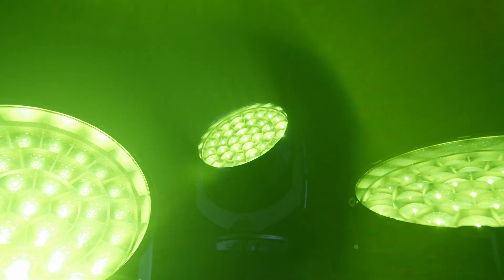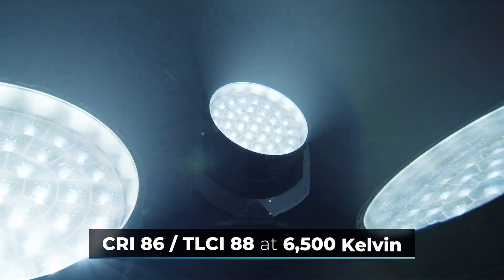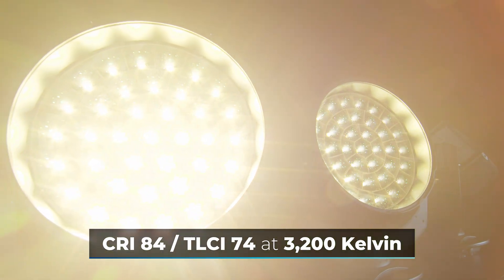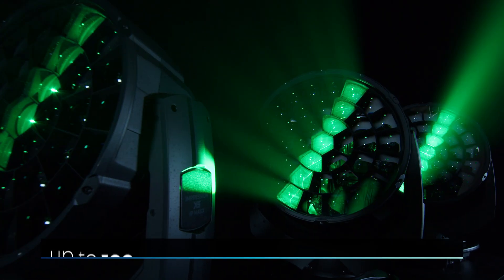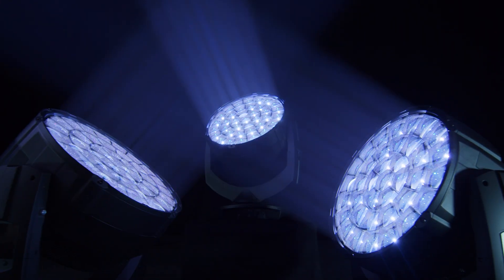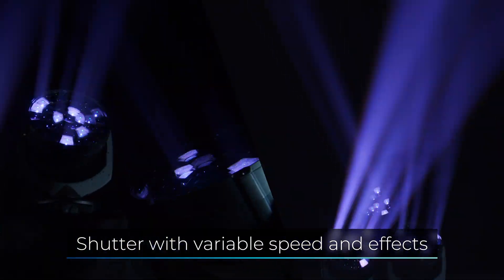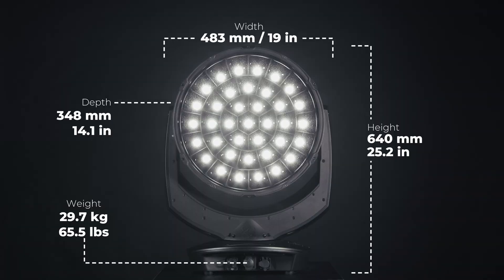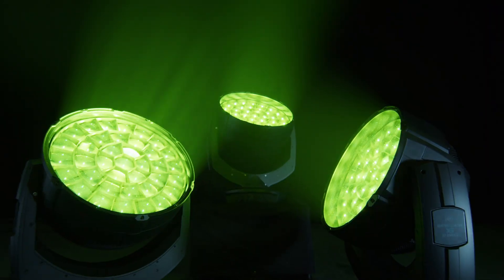GLP impression X5 IP Maxx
🔦 GLP impression X5 IP Maxx – High-Performance Outdoor LED Wash Light

Discover the GLP impression X5 IP Maxx in action: a robust IP65-rated LED wash light equipped with 37 powerful 40W RGBL LEDs, delivering up to 21,000 lumens of luminous flux. Its advanced iQ.Gamut color algorithm ensures precise color rendering, making it ideal for both indoor and outdoor applications.

Key features of the impression X5 IP Maxx:
✔️ Exceptional luminous output of up to 21,000 lumens
✔️ Advanced iQ.Gamut color algorithm for accurate color rendering
✔️ Wide zoom range for versatile beam shaping
✔️ IP65-rated housing suitable for all weather conditions
✔️ Individual pixel control with pixel mapping and dynamic pattern effects
✔️ Control via DMX, ArtNet, sACN, and LumenRadio CRMX
✔️ NFC and iQ.Mesh module for convenient configuration via GLP iQ.Service app